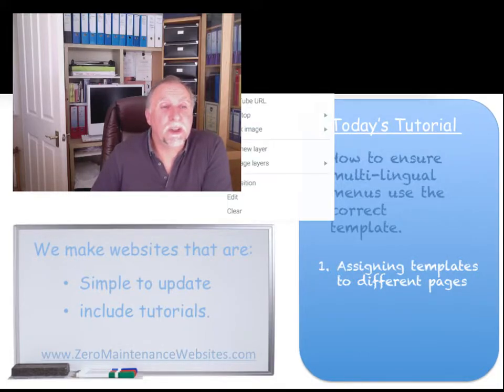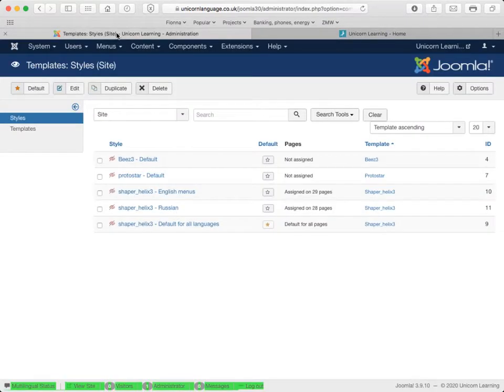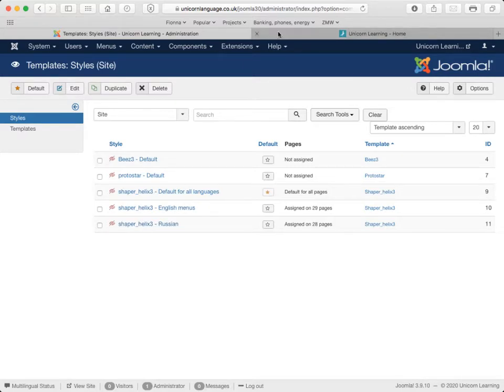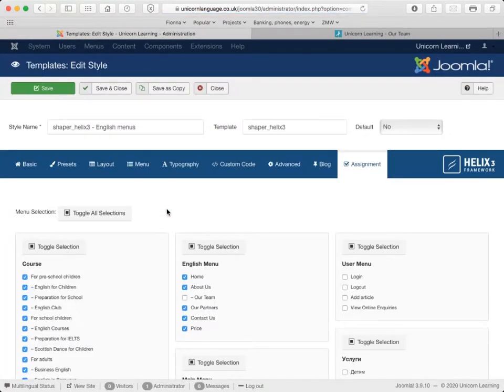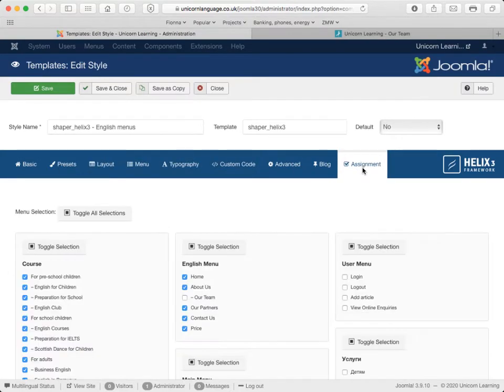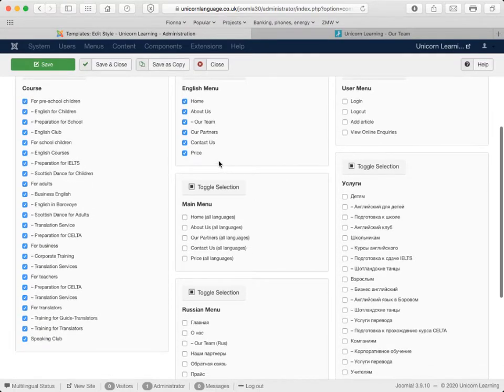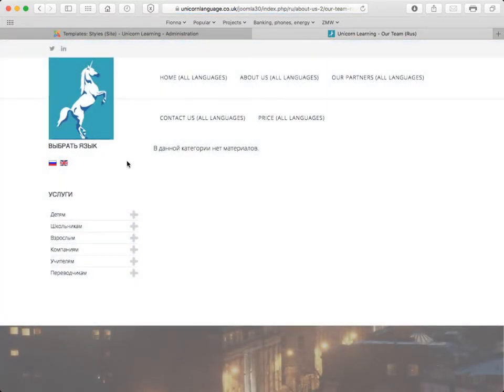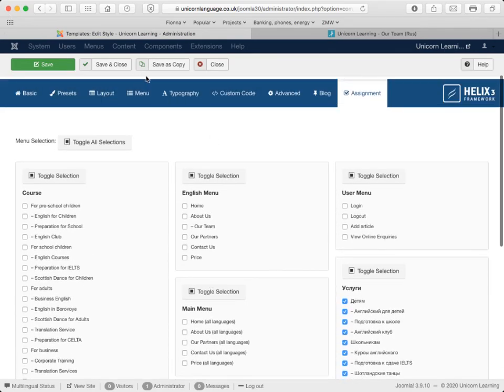Using the correct template with multi-lingual websites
This video is for Unicorn Language.  It shows how to select the correct Template when using multi-lingual websites.